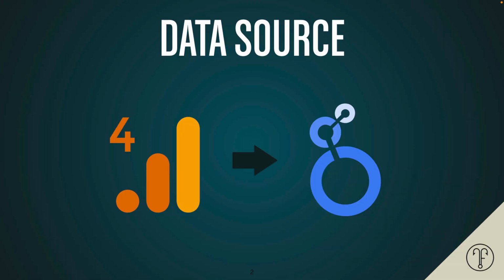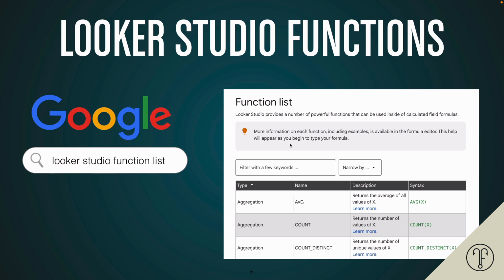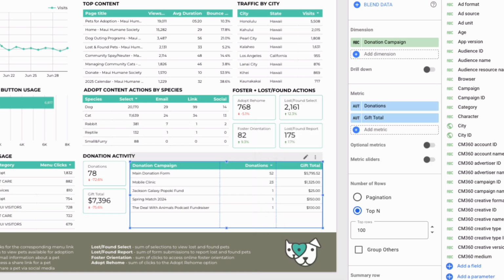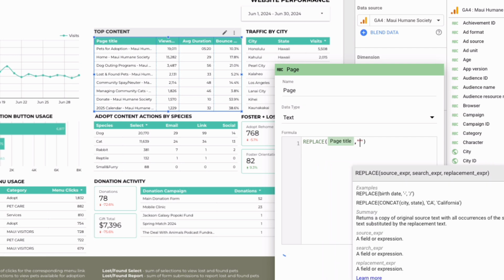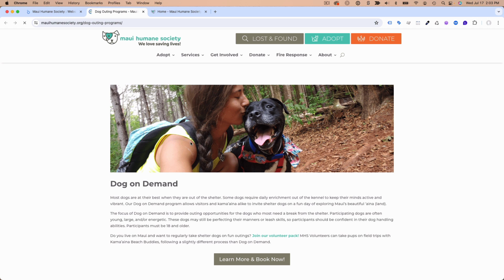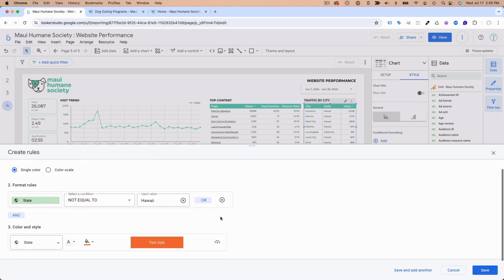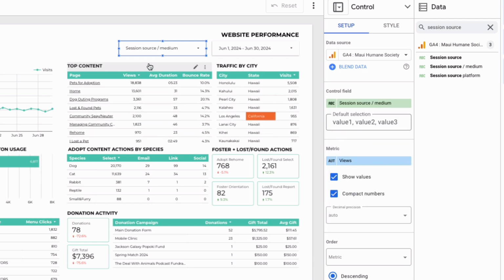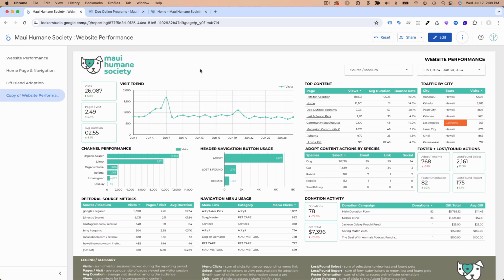GA4 Case Study : Looker Studio Functions, Formatting & Controls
After you have an initial draft of your measurement dashboard, there may be some alterations and adjustments you want to make to improve the usability and interactive functionality of your Looker Studio layout. In this video, we cover functions for simple math equations, replace operations and hyperlinks. We also show you how to include conditional formatting and data controls within a Looker Studio dashboard.

This is one in a series of videos in which we walk through the entire process of Google Analytics 4 (GA4) account construction from tracking code placement to dashboard creation.